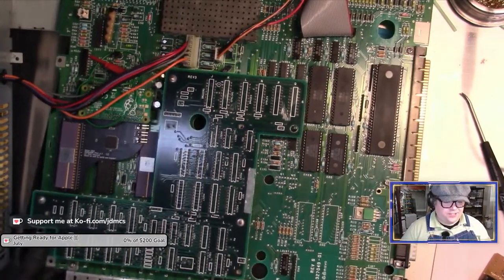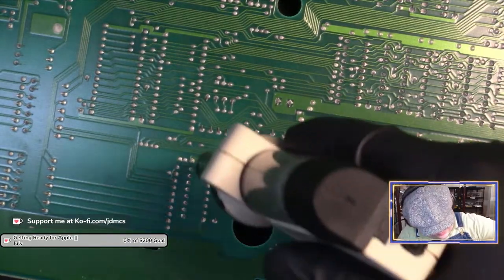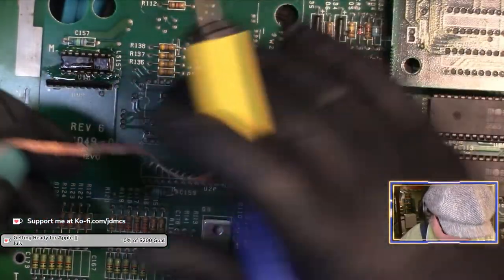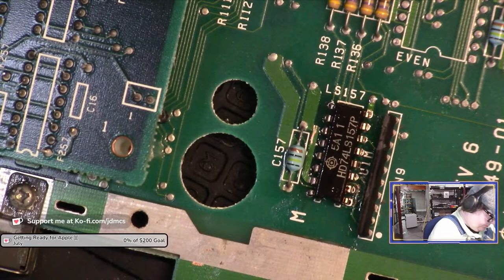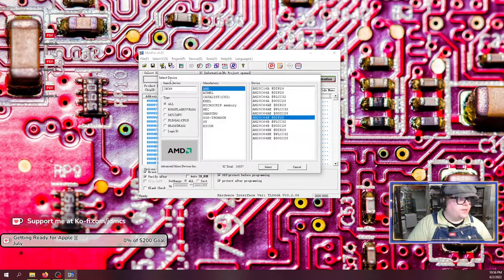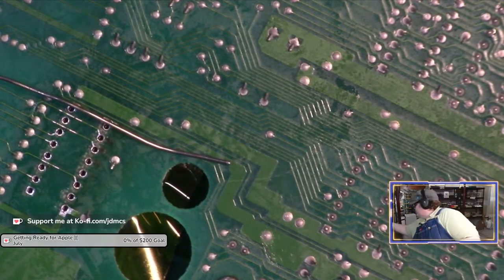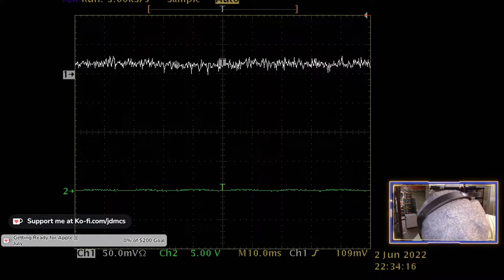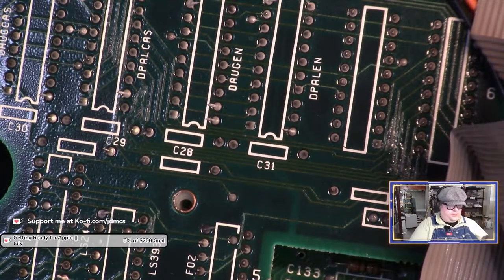Is the Amiga 1000's Motherboard or Mouse to Blame for the Stuck Cursor? (Computerized Start™ Live)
It's still on my workbench from last week, so I might as well continue with the Amiga 1000 restoration.

Previously, I cleaned the Amiga 1000's Tank Mouse and replaced the two electrolytic capacitors inside. This didn't result in any change in behavior for the mouse in terms of movement. I then checked the IC in the mouse for shorts (none found) as well as the mouse cable for continuity (looked good).
I then checked the schematic for the A1000, and realized that the horizontal and vertical movement signals from the mouse go through a 74LS157 chip.

Tonight, I am going to try to continue troubleshooting the mouse's lack of movement. Hopefully UPS won't be running so late, as I have ordered ICs in case I need to try a replacement.